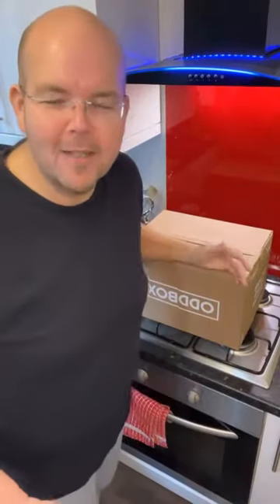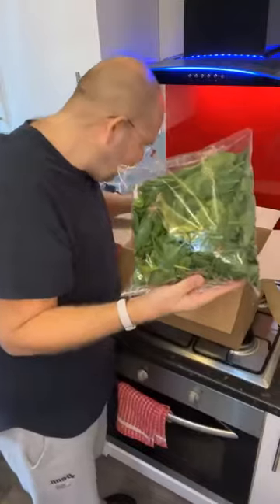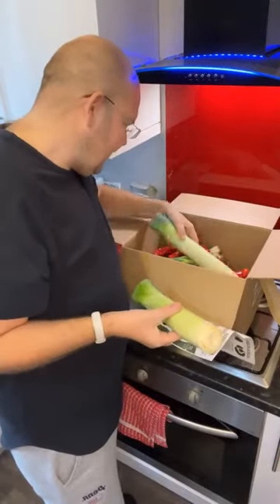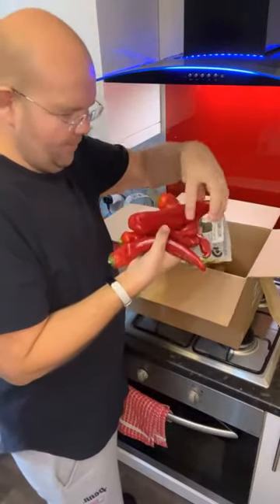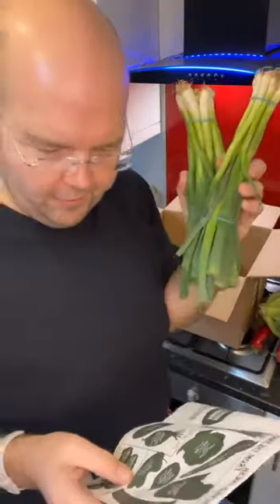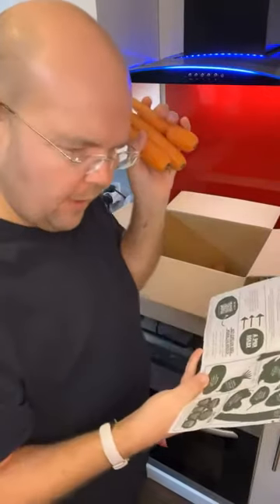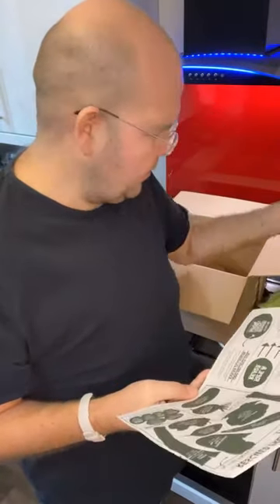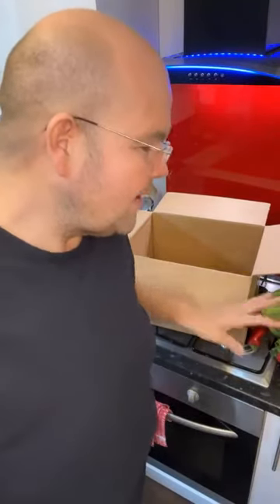📦 This Weeks Oddbox (Large Veg) £10 off your first box... LINK BELOW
£10 off your first box...

- Instagram.com/JodyBunting
- Twitter.com/JodyBunting
- LinkedIn.com/in/JodyBunting
- Snapchat.com/add/JodyBunting
- TikTok.com/@JodyBunting
- MyFitnessPal.com/JodyBunting
- Fitbit.com/user/2447ZN
- Facebook.com/1Jody